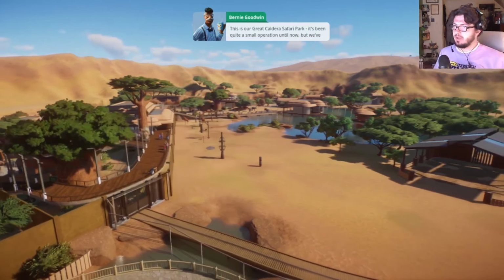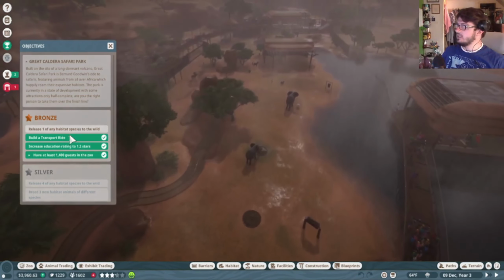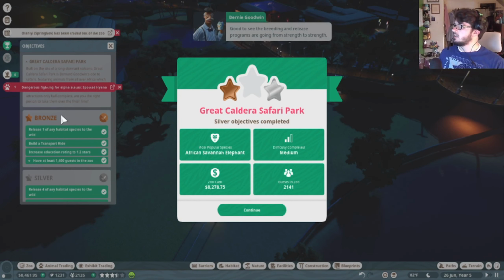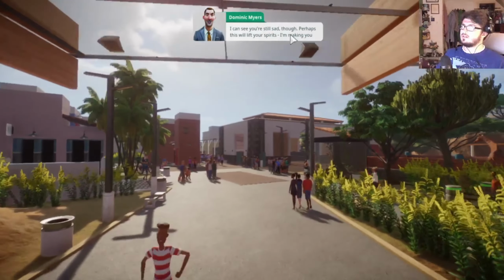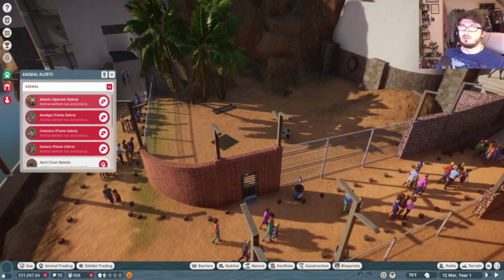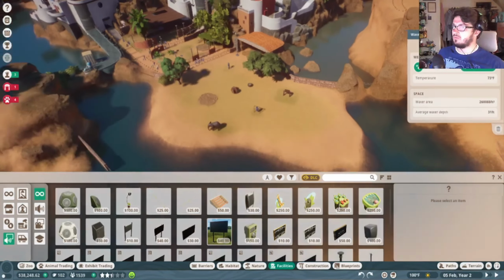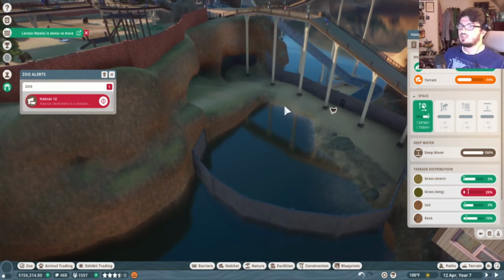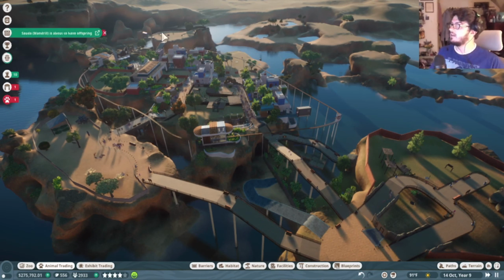Running Other Peoples Zoos is a NIGHTMARE!! / Planet Zoo Campaign Scenarios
Part 3 Blind Gameplay